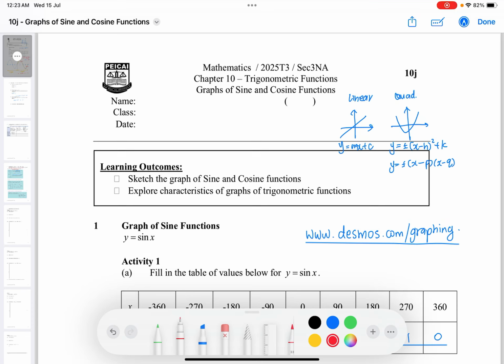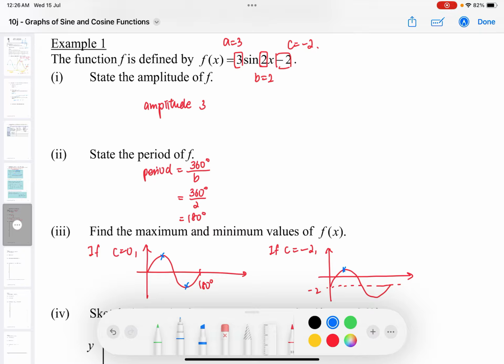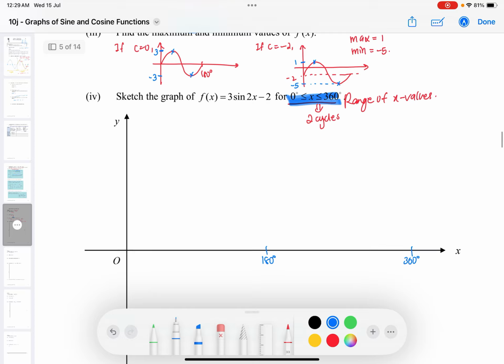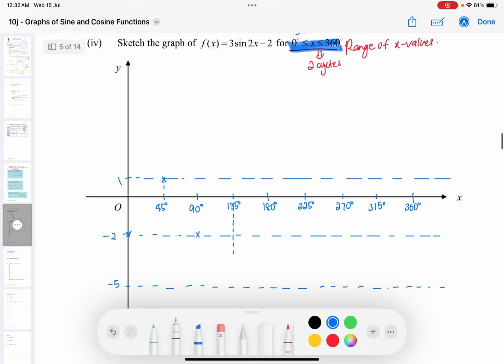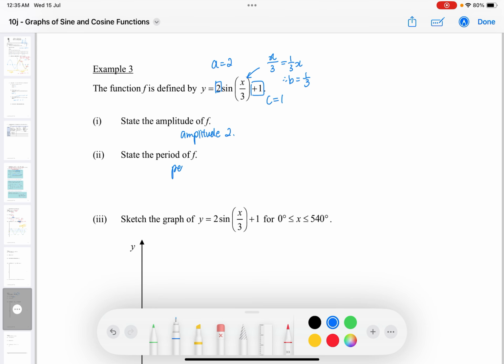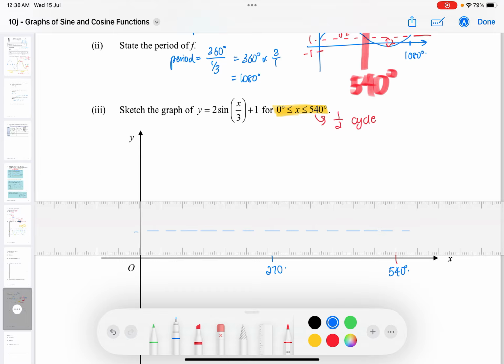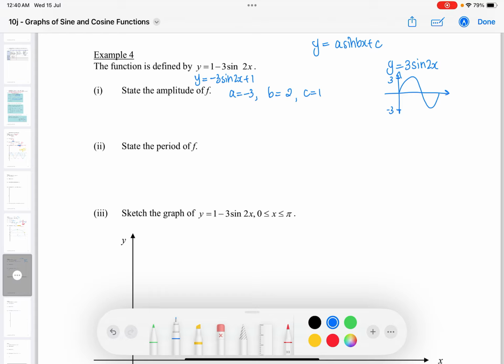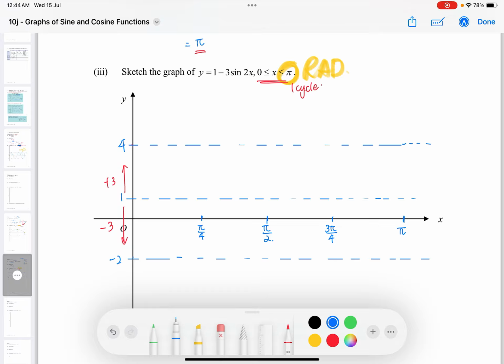10j Graphs of Sine Function Part 2